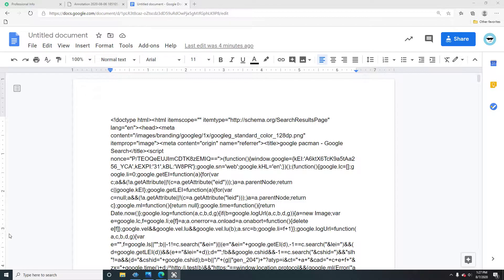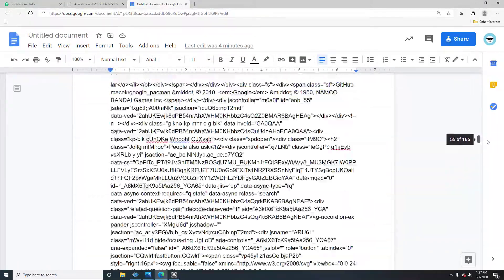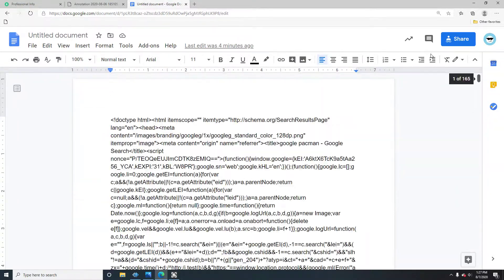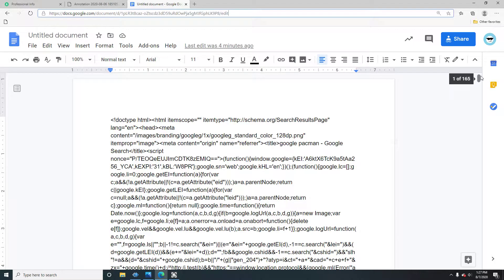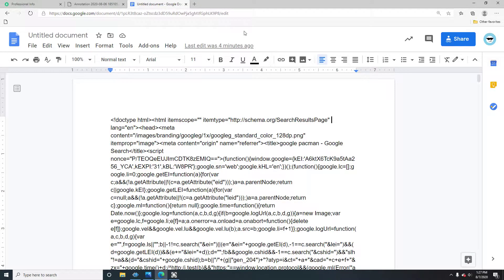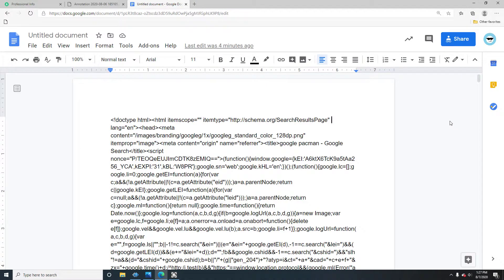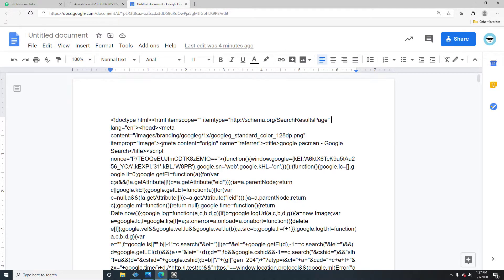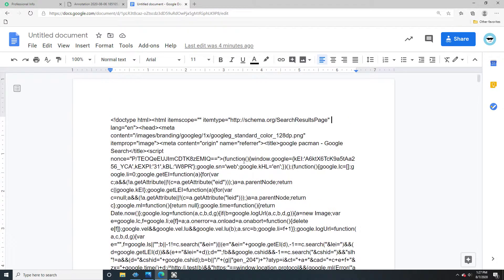Click the link in description and follow the rules in the video